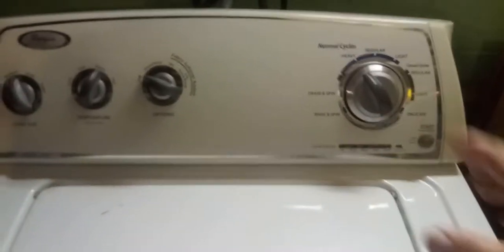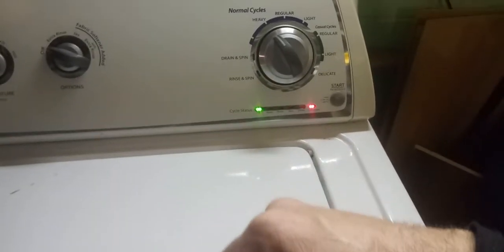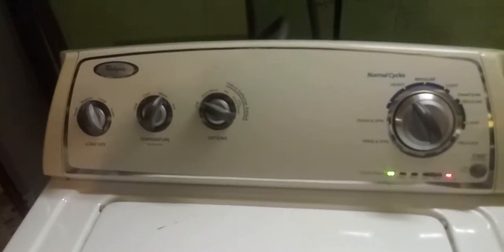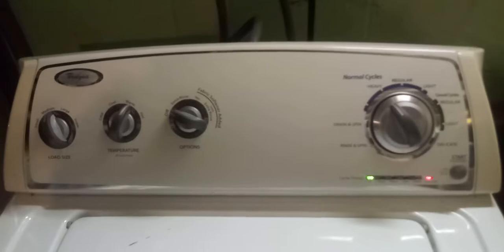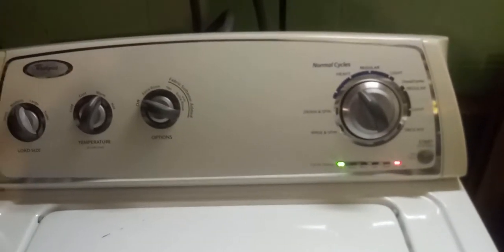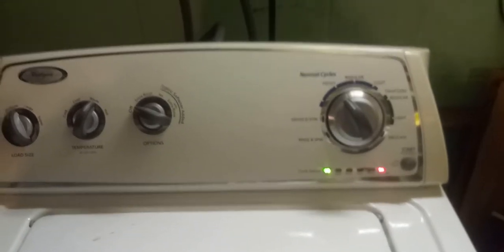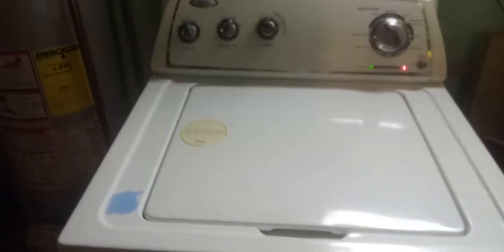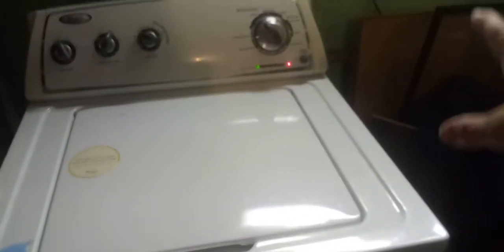Arch vellah how to fix washer HA!!!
From off the side of the st!!